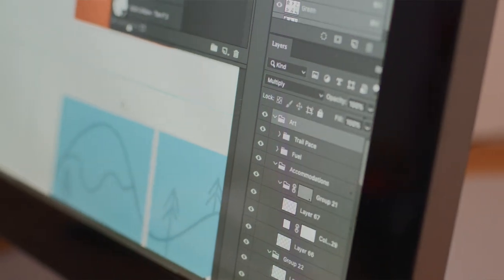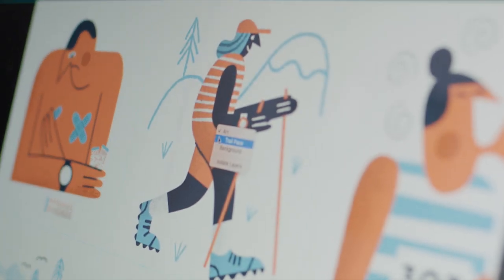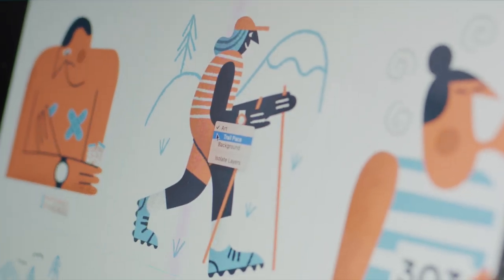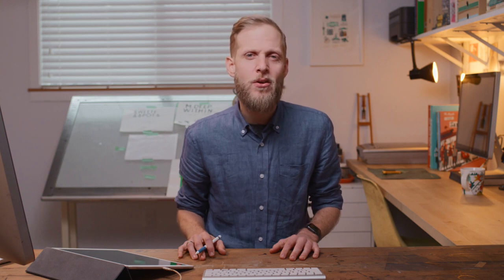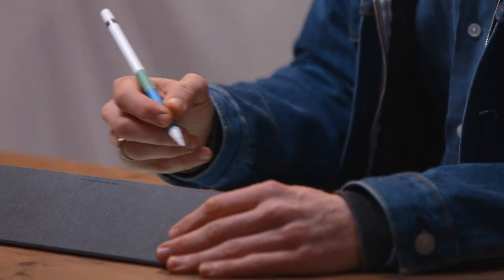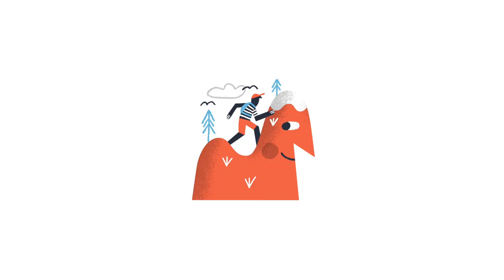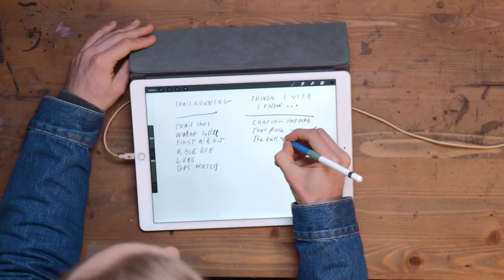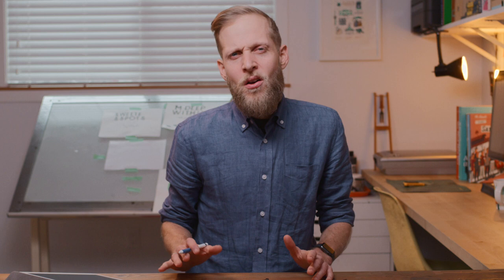Sweet Spots: Expressing Big Ideas in Small Illustrations (Class Trailer)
I'm so excited to finally see this class go live!

The two most burning questions for illustrators are how do you come up with concepts, and how do you know what style to work in? If you've ever wondered these questions, this class is for you. While people of all backgrounds can take this class, it's made specifically for creatives looking for clues to the thinking that leads to illustrations that are both rich in concept and compelling in style.

Join Tom as he walks you through his entire process, from research, to sketches, all the way to the final set of illustrations. Along the way, he'll share with you deep insights about what goes into concept and style.

This class is more of a guided tour through Tom's thought and creative process — showing you the specific stages of his creative process and how he makes decisions at each. The goal of this class is to empower you to come up with stronger illustration concepts and work out a more consistent style throughout all your work.

Things you'll learn in this class include:

- What is concept and style, and how do they work?
- Do you need to have a consistent style to be successful?
- Where do ideas come from?
- How do you know what style, colours, etc. to work in?
- How do you bring more consistency to a set of illustrations?

As always, Tom's brings you a fun and highly sharable illustration project to put your newfound knowledge into action! For this class, you get to create two sets of editorial-style spot illustrations. By the time you're done, you’ll not only have a set of delightful spot illustrations to share with the world, you’ll also have valuable insights into how you think and create — the building blocks of a long and satisfying illustration career!